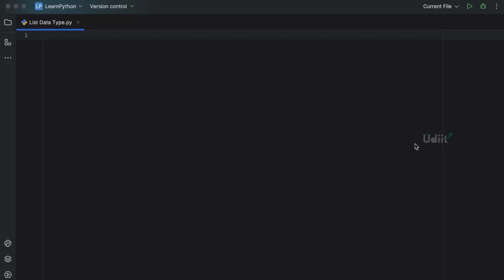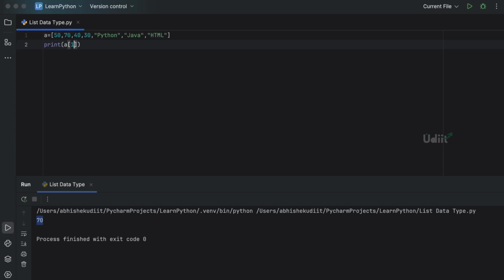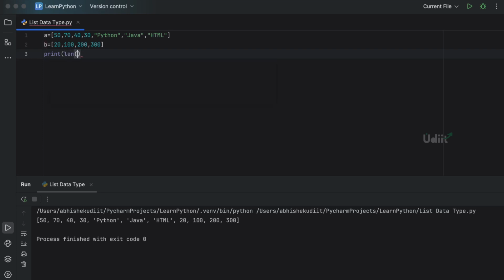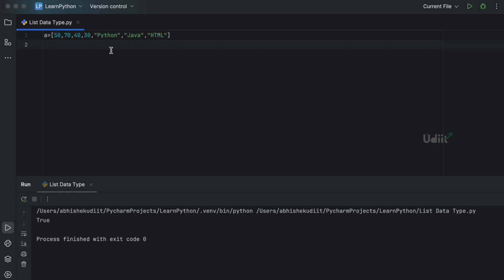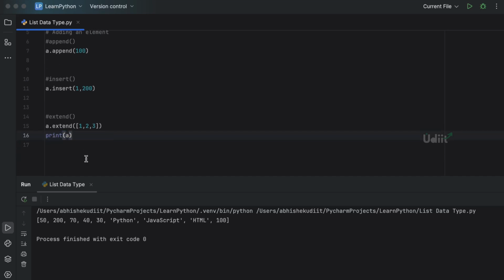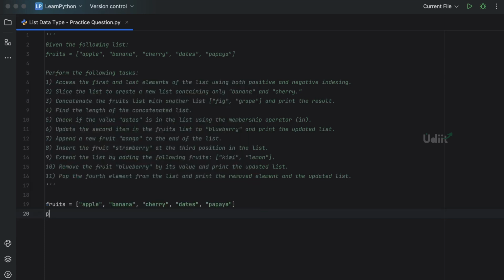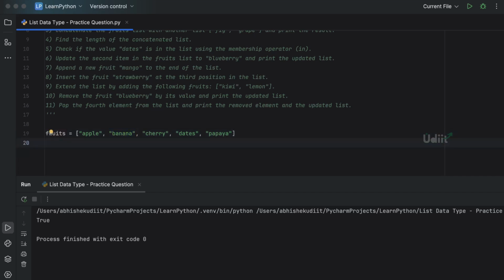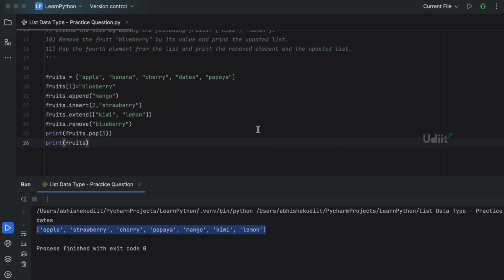List Data Type | Python Tutorial for Beginners | Python Complete Course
In this Python tutorial, we explore one of the most powerful and commonly used data types in Python – Lists! Perfect for beginners, this video will help you master how to create, access, and manipulate lists with real-world examples.

🔍 What you’ll learn in this video:

✅ Accessing elements using indexing and slicing
✅ Modifying, adding, and removing elements
✅ List methods like append(), insert(), extend(), pop(), and more
✅ Hands-on examples and mini challenge

📌 Lists are ordered, mutable, and can store mixed data types – and by the end of this video, you’ll know how to use them like a pro!